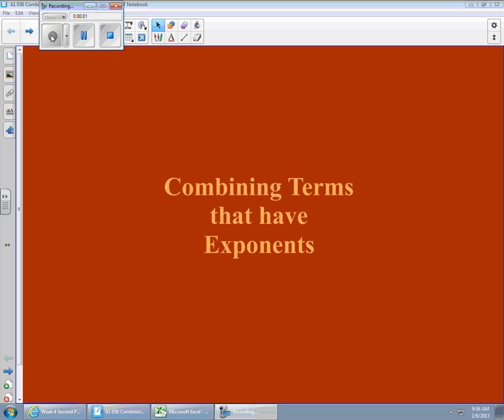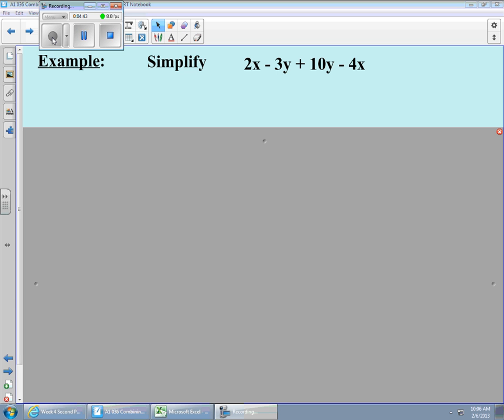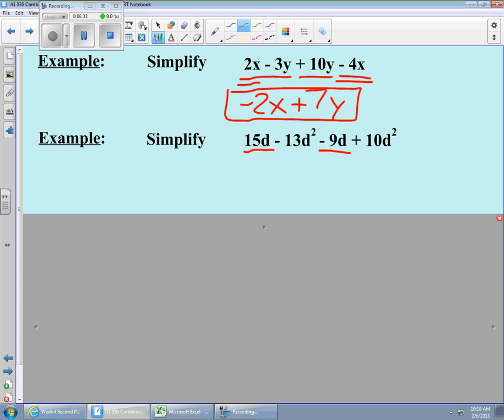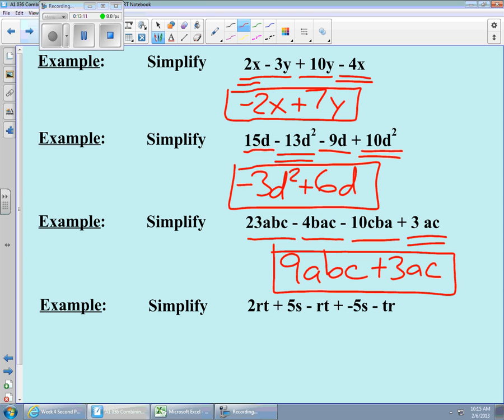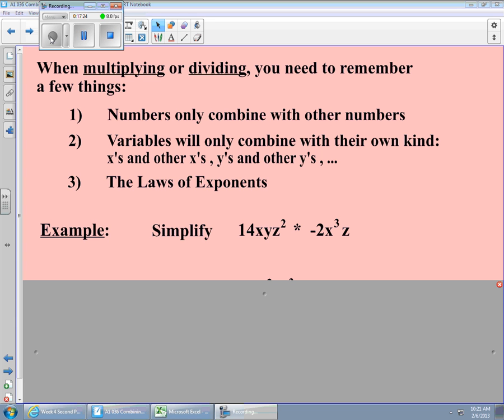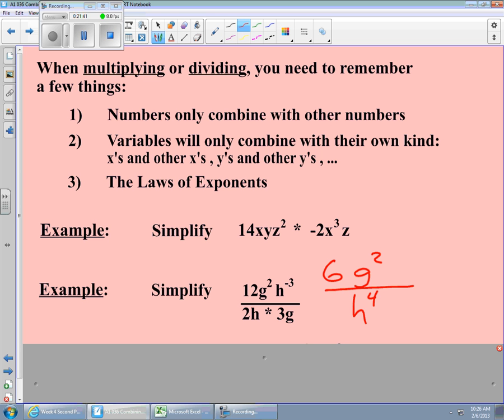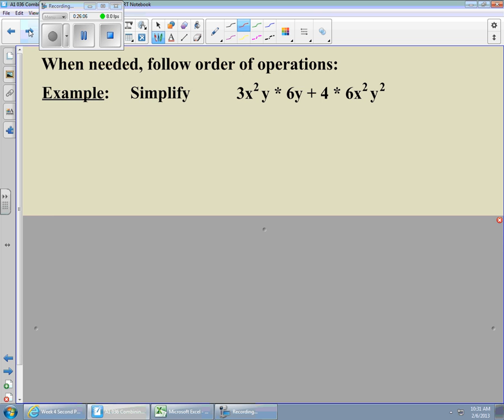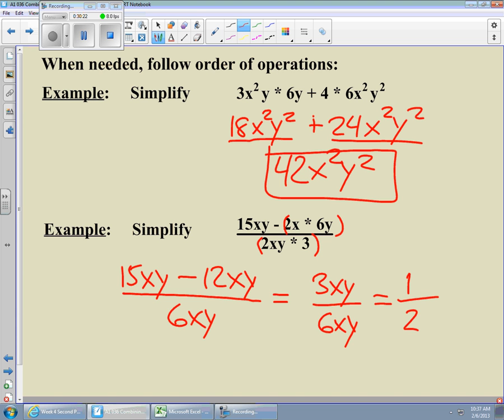2 6 13 A1 Combining Terms that have Exponents